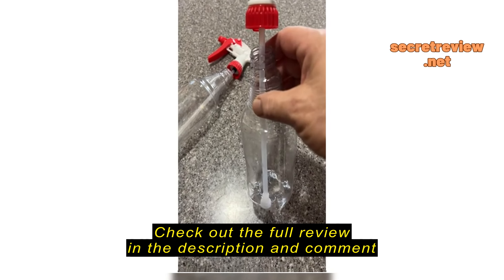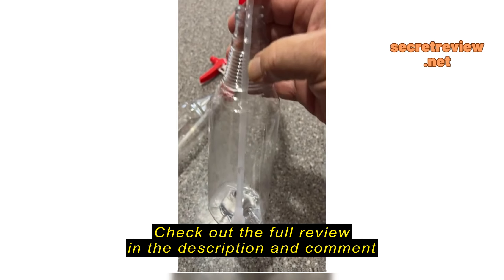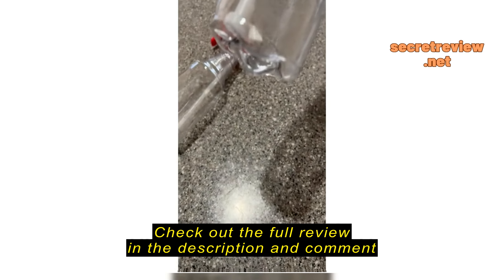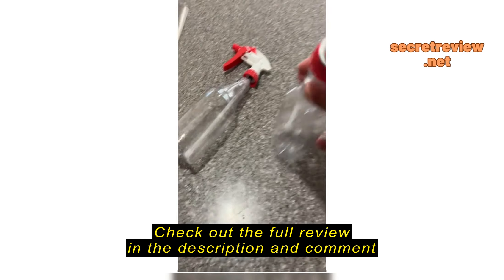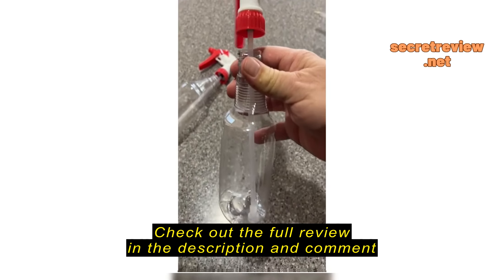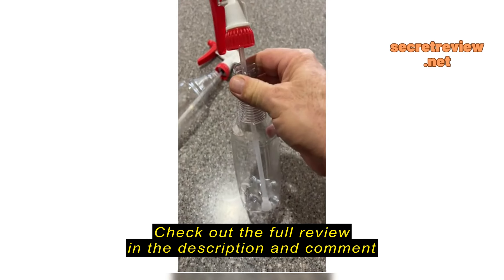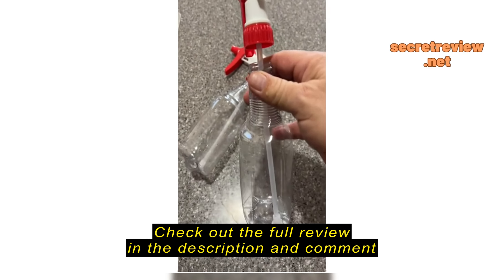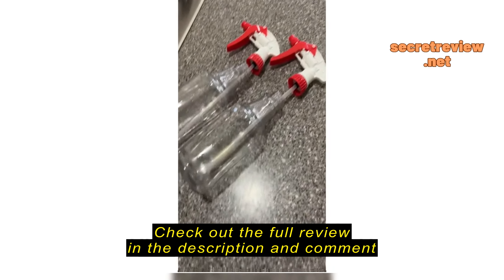Review Bar5F Empty Plastic Spray Bottles 16-Ounce BPA-Free Food Grade Crystal Clear M-Series Fully A